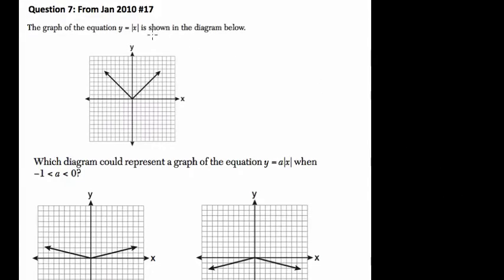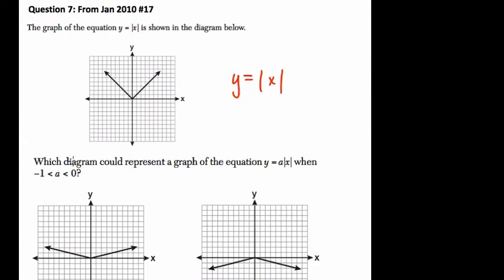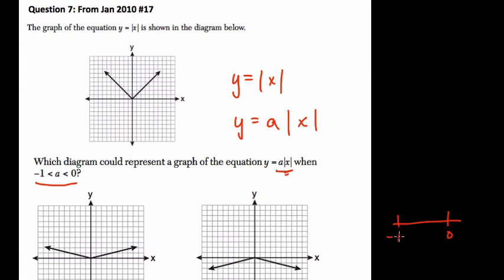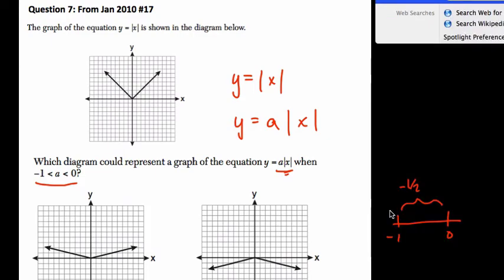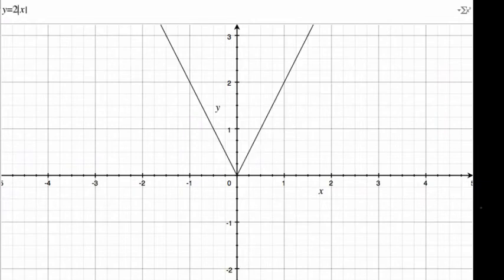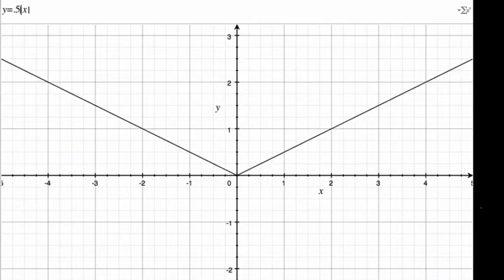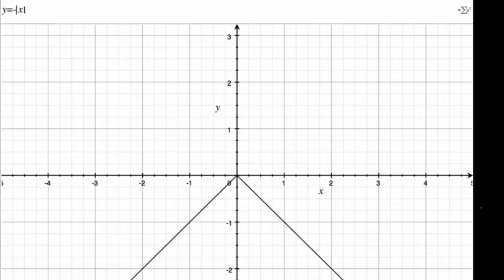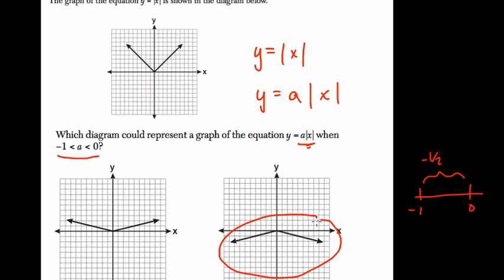Absolute Value Function 2 Algebra Regents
In this video we review a basic absolute value problem